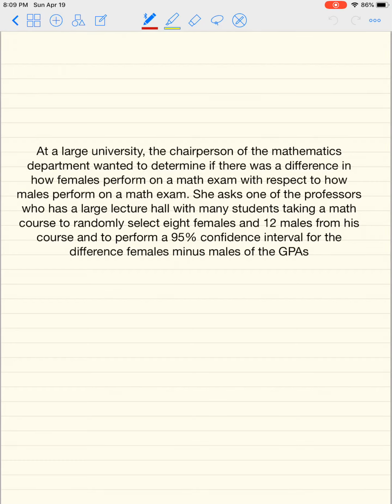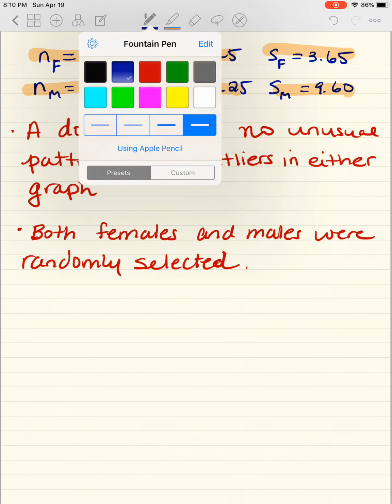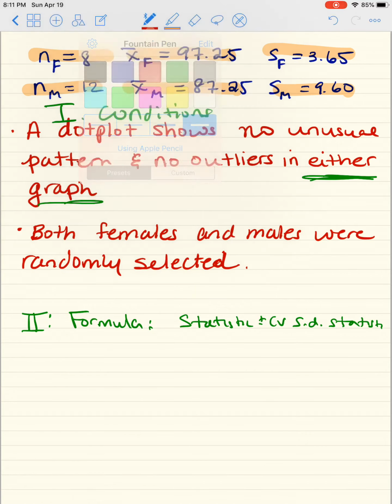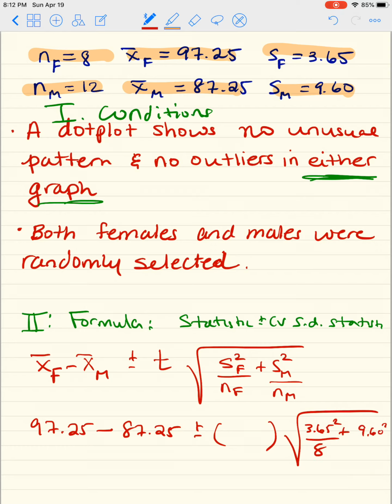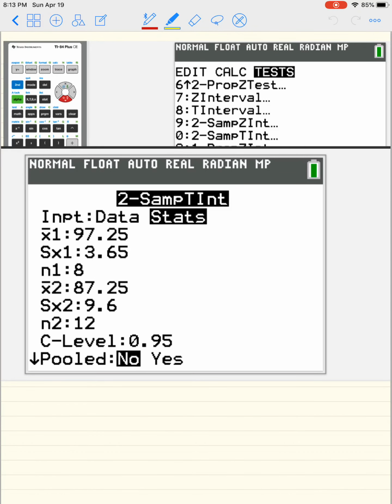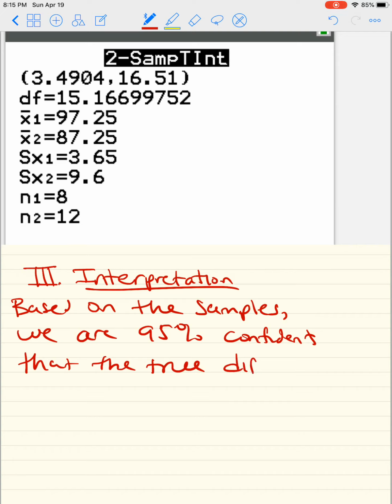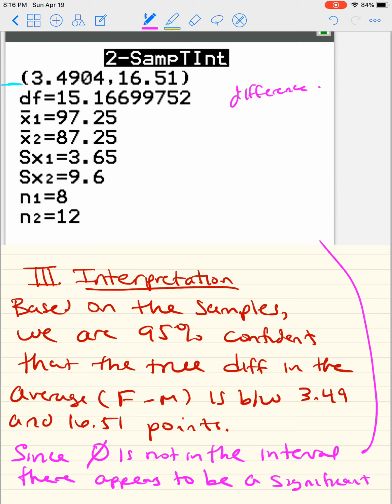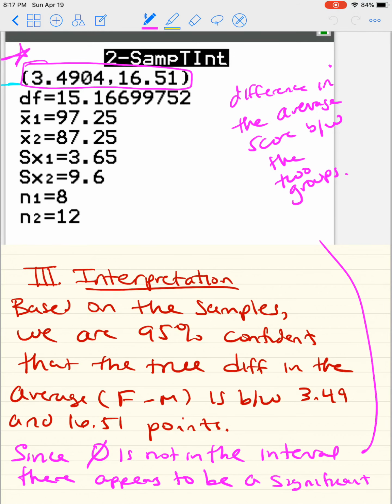Confidence interval V Two sample T-interval for averages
Two sample T-interval for averages